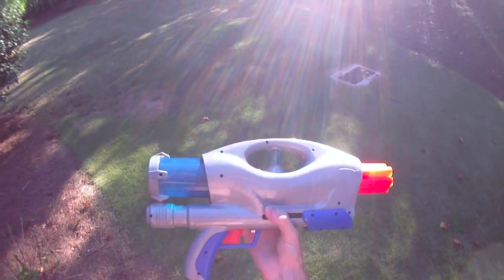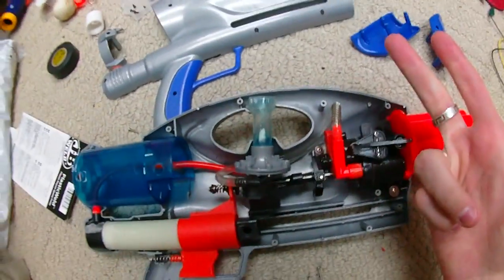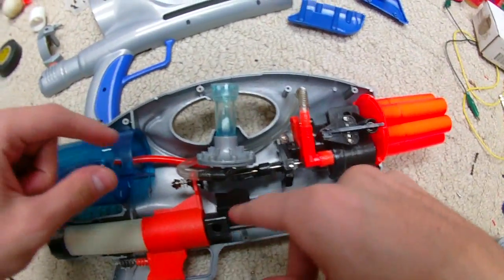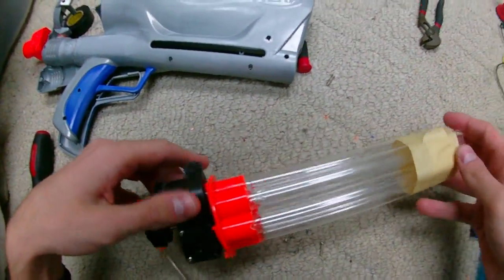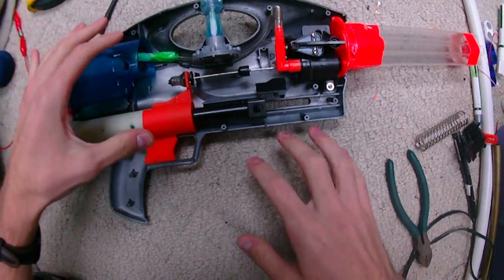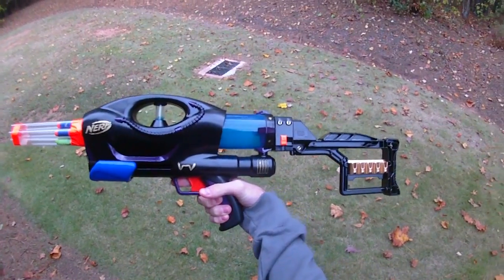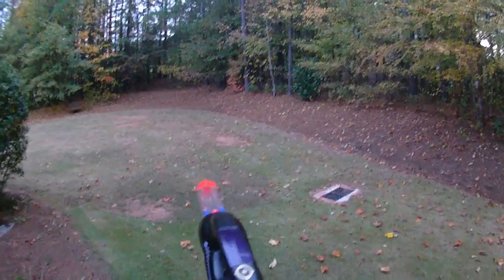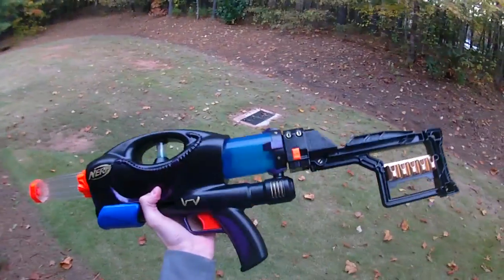Nerf Mod: Overhauled AirTech 3000 (Paintjob, Reworked Turret, Stock Point, the works)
This is just a simple modification guide for the Airtech 3000, with a stock integration and full paintjob.  This was a fun and unusual commission for me, as I don't typically work or play with air powered blasters.  Looking forward to a whole new line of stringers.